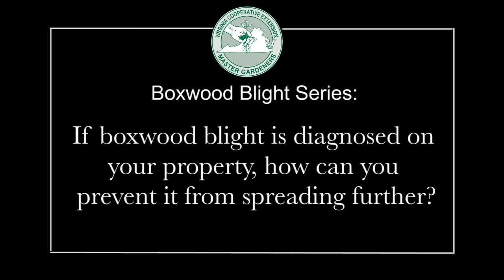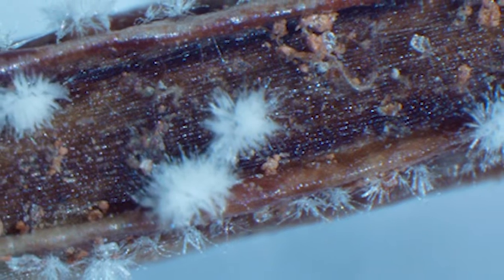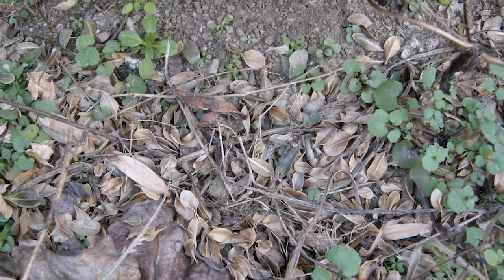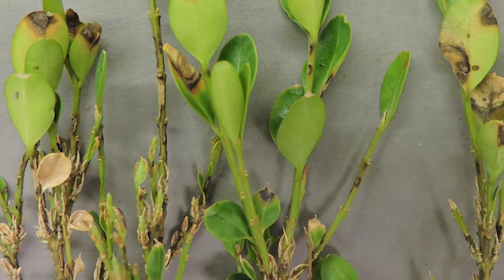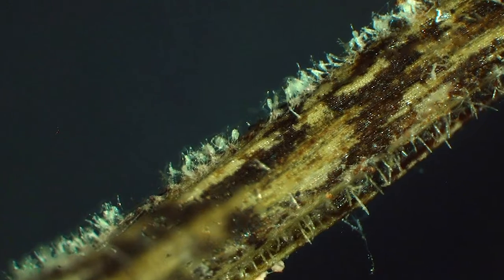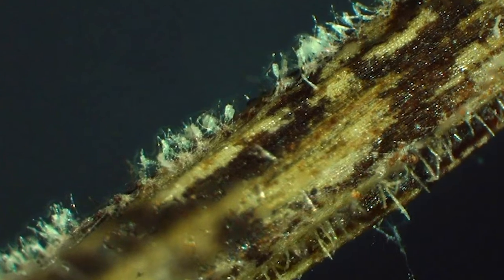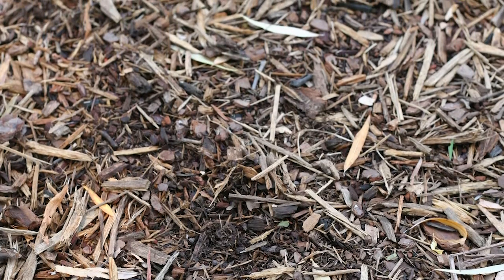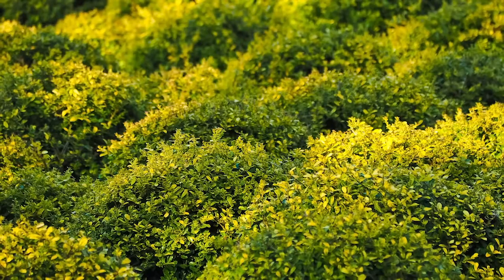Boxwood Blight: Preventing Spread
Join Virginia Tech Plant Pathologist, Mary Ann Hansen, as she discusses common plant diseases in Virginia. In this video she talks about preventing the spread of boxwood blight.

For more information on boxwood blight, visit the Boxwood Blight Taskforce